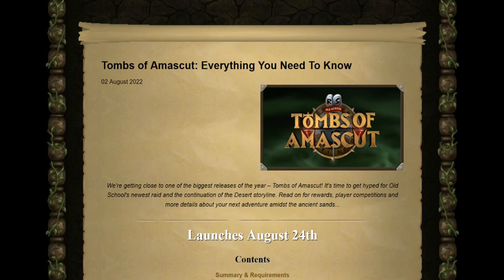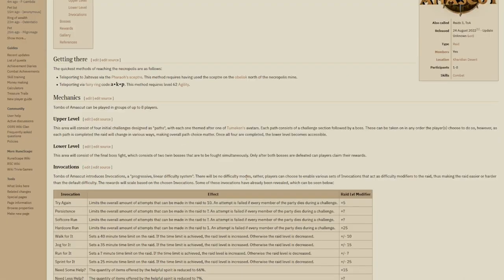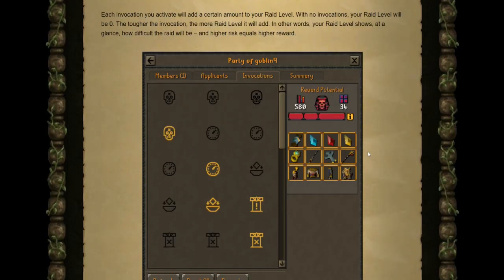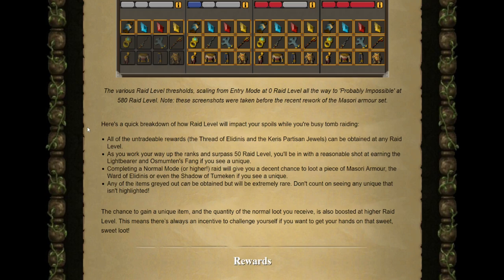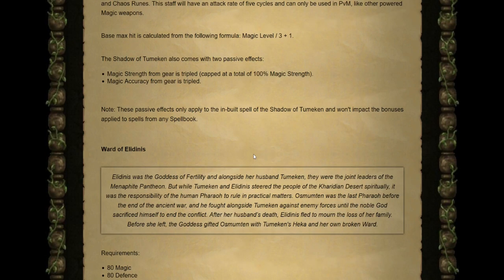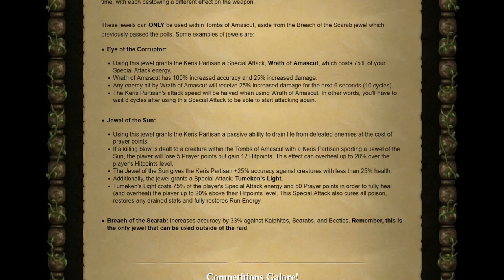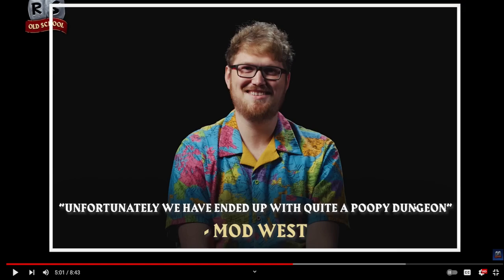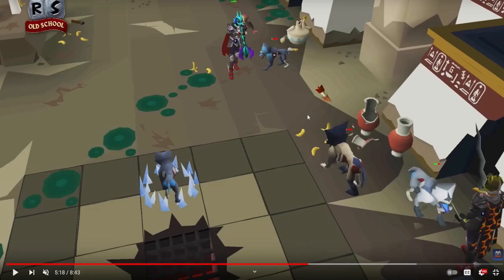Raids 3 - Tombs of Amascut - Everything You Need to Know Before Release (NEW Gameplay + Mechanics)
Are you ready for Raids 3?

0:00 - Raids 3 - Tombs of Amascut Release Date
0:11 - Raids 3 Requirements
0:32 - How to Get to Raids 3
1:06 - What to Expect Within Raids 3 (Bosses, Challenge Rooms, etc.)
2:02 - Invocations (How they work + Best way to get certain uniques)
4:42 - Raids 3 Rewards (Masori Armour, Shadow of Tumeken Staff, Ward of Elidinis, Osmumten's Fang, Lightbearer, Thread of Elidinis, Keris Partisan Jewels)
8:36 - First Official Look at All Raids 3 Boss Rooms + Discussion on Mechanics + Gameplay